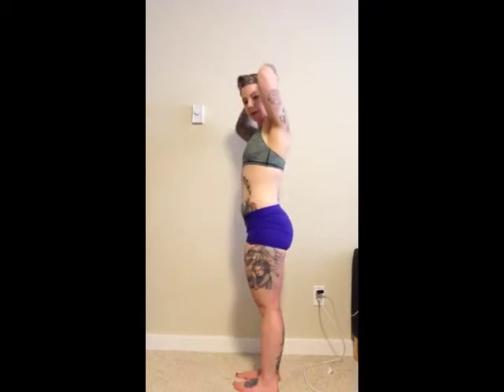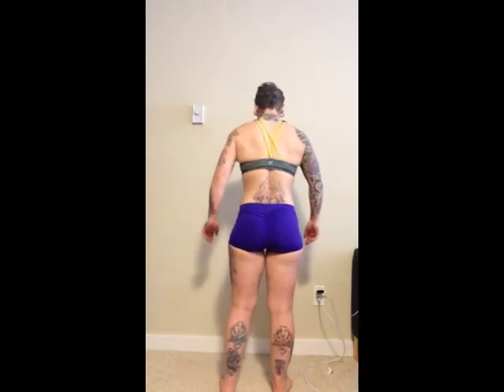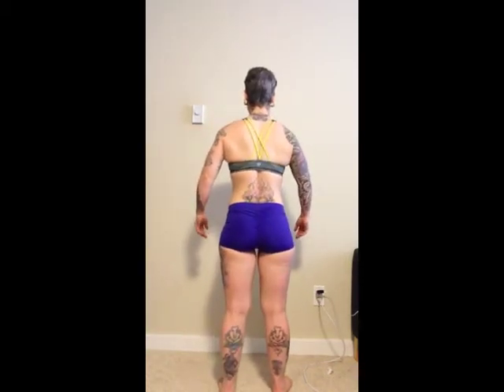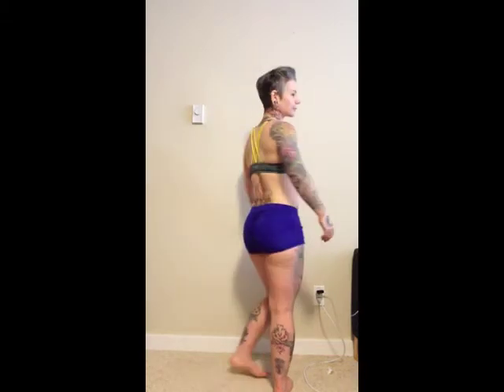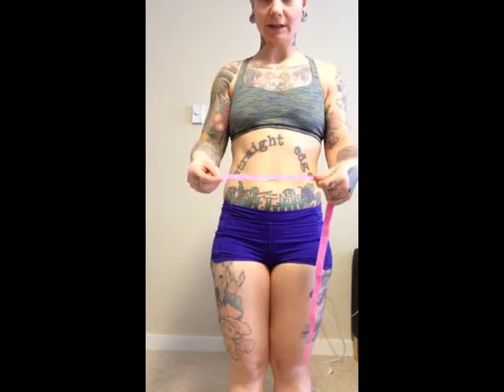How to take your progress photos and measurements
Vegan Powerhouse Physiques preferred method and tips for progress photos and measurements